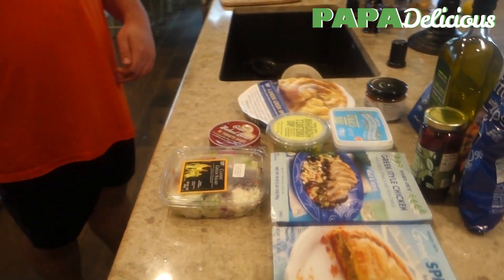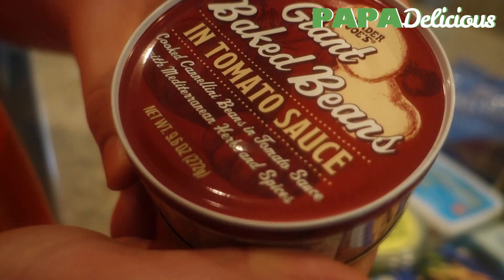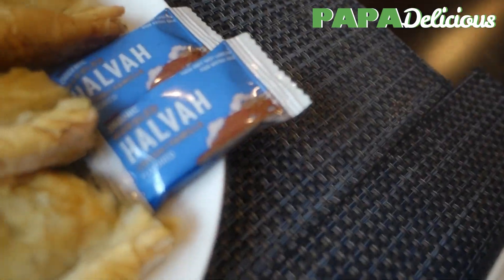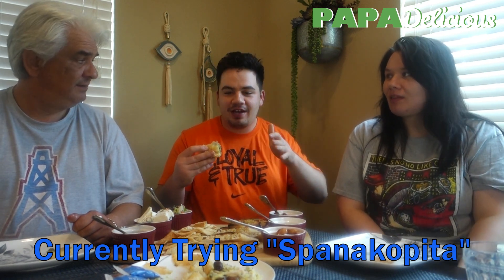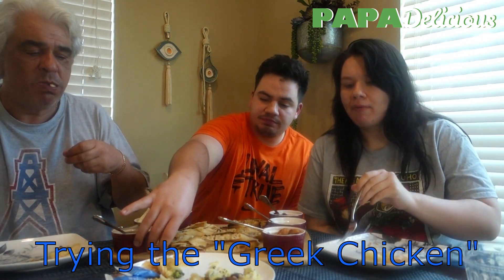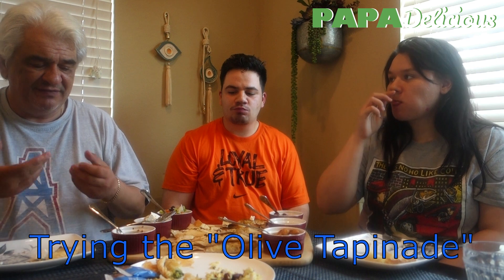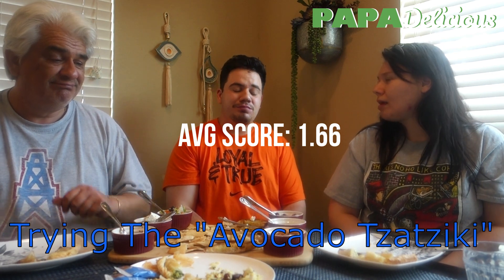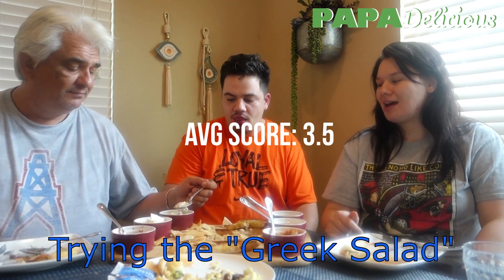Greek People Taste Test Trader Joe's Greek Food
We are back this time with a Trader Joes Greek Food Taste Testing! Tune in to see what my family thinks about it!!!